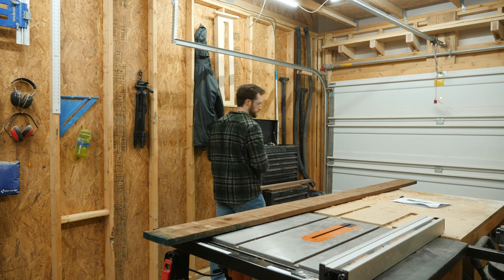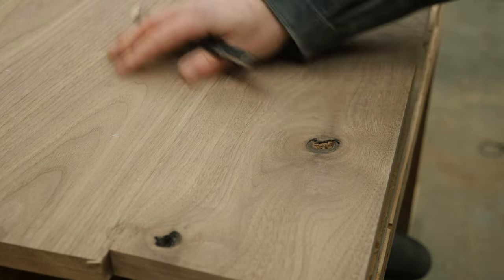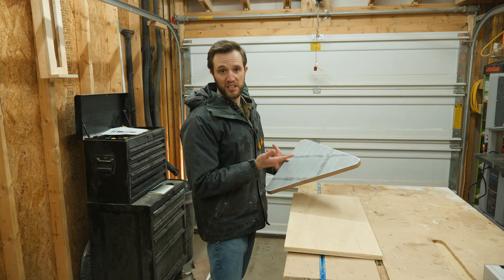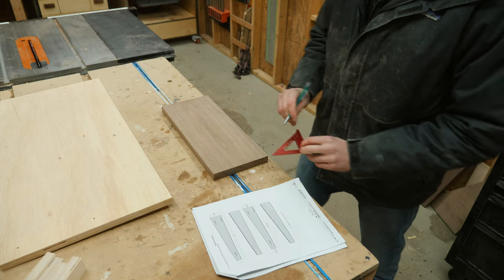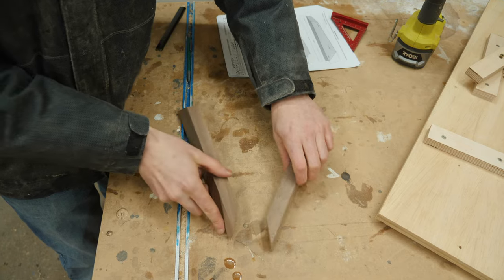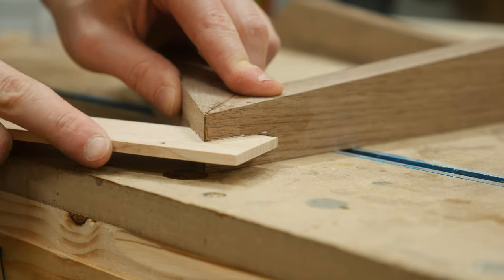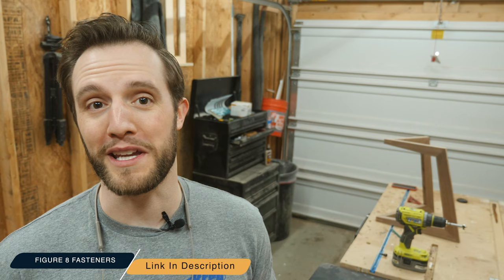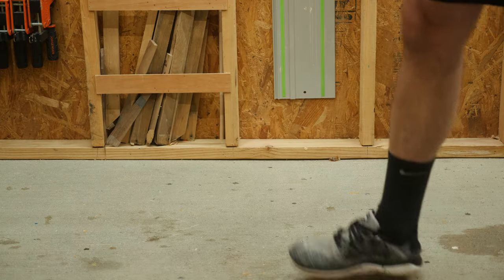they said this would never work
Double Sided Tape
Titebond Dark Glue
Spray Adhesive
Figure 8 Fasteners

📖  Chapters 📖
00:00 - Intro/Milling
02:09 - Making the Table Top
03:58 - Using Templates
05:22 - Finalizing the Table Top Shape
08:22 - Making the Legs/Base
12:50 - Assembling the Base
15:22 - Building the Rest of the Base
16:47 - A Real Look at Working In My Garage
17:23 - Attaching the Table Top to the Base
18:12 - Finishing
19:25 - Beauty Shots and Wrap-Up